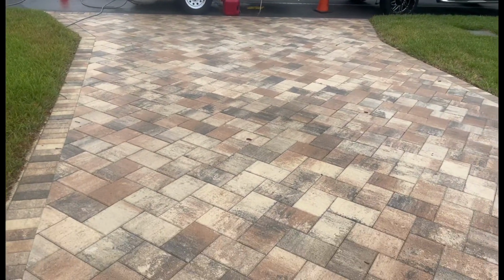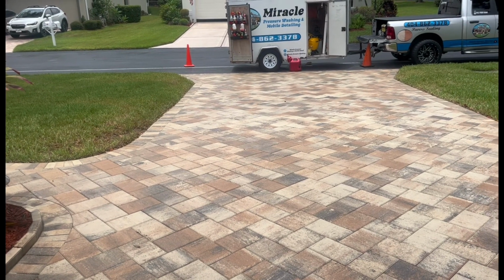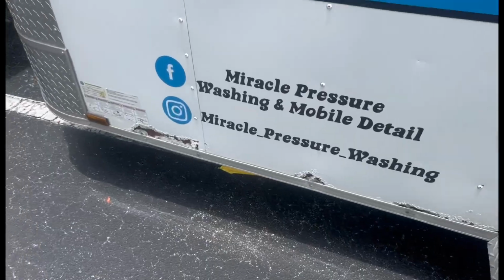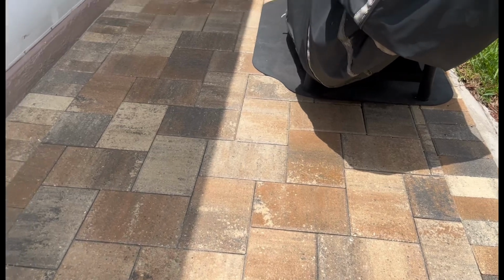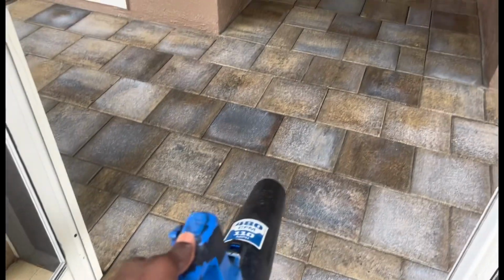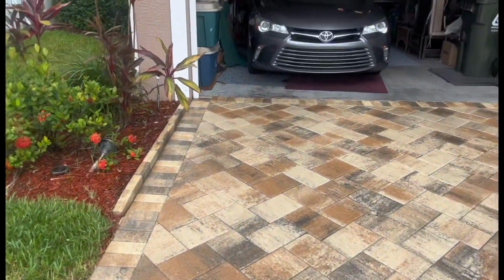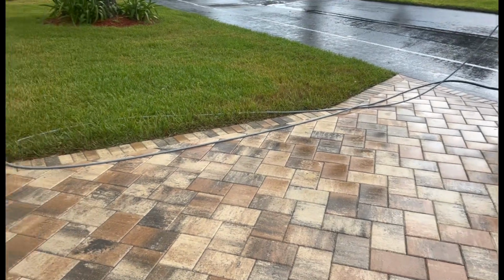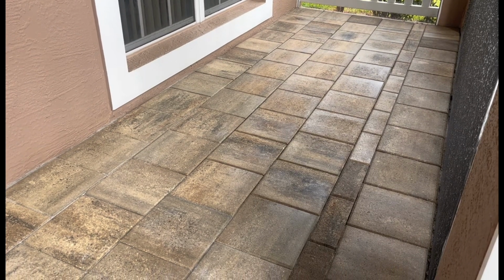THIS WAS NOT ONE OF MY BEST DAYS IN PRESSURE WASHING 🤦🏽‍♂️🤦🏽‍♂️